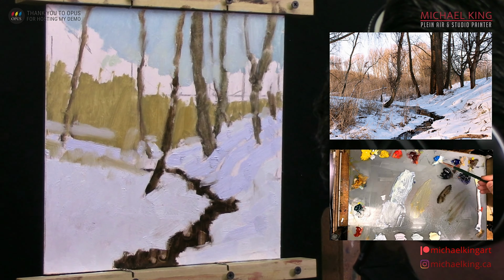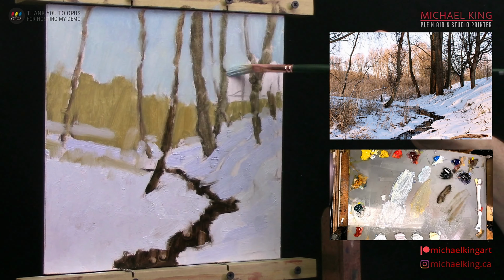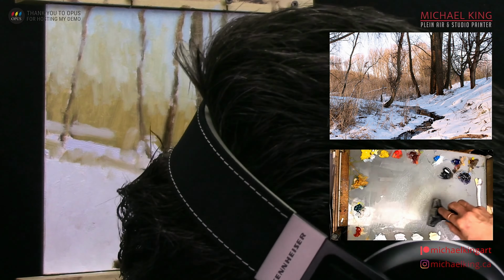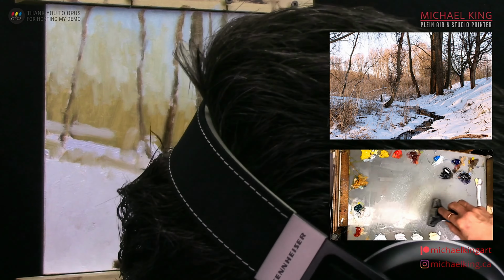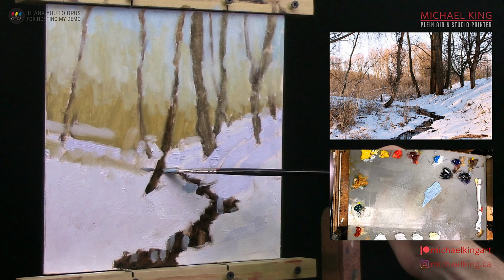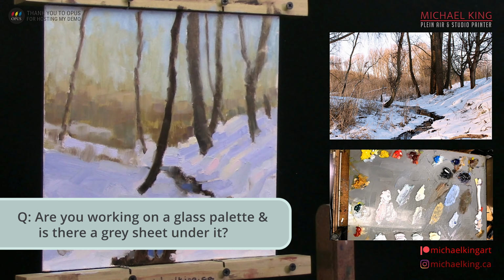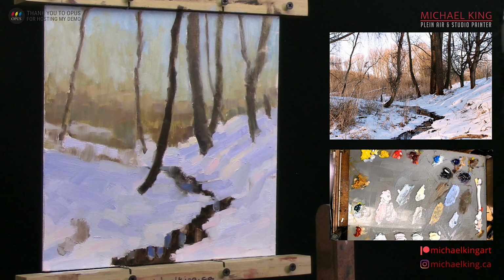Painting Snow with Vibrancy & Energy :: Using Color Value & Color Temperature in a Painterly Way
I discuss how to best go about painting snow with more vibrancy and energy so it comes to life. I chose this landscape painting to discuss painting snow in an impressionism painting.

This is from a live demo I did for Opus Art Supplies on Dec 4, 2021.

All images at the beginning are from either Pixabay.com or Pexels.com

Timecodes
0:00 - Intro
0:55 - Snow in Terms of Colour
2:21 - Enhancing Colour in Photos
4:56 - Translating Scene onto Substrate
6:45 - Blocking In
25:06 - Adding the Light Snow
27:58 - Correcting Block In
57:08 - Zoomed View
56:14 - Time Lapse Finishing the Painting
56:55 - Detail View